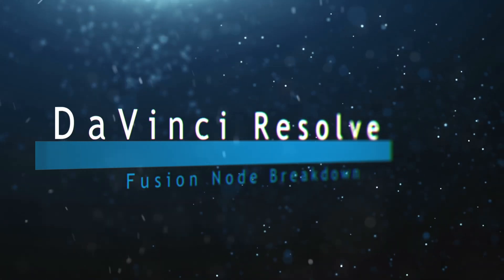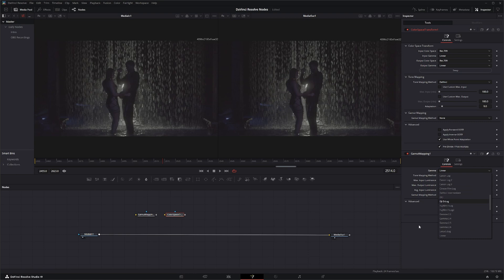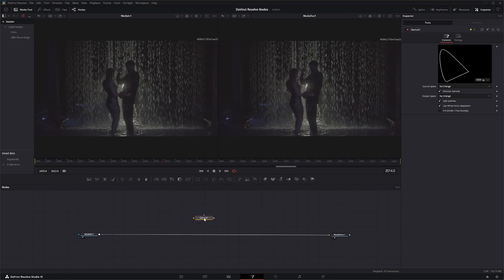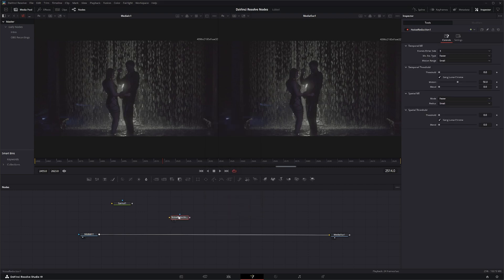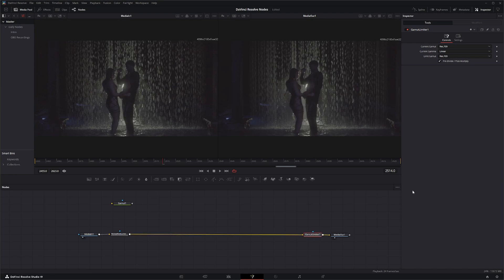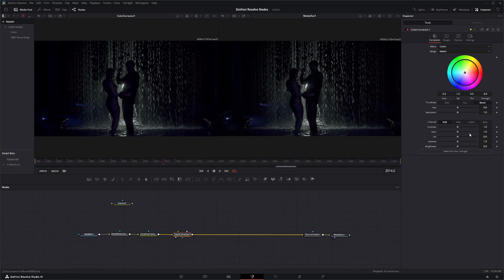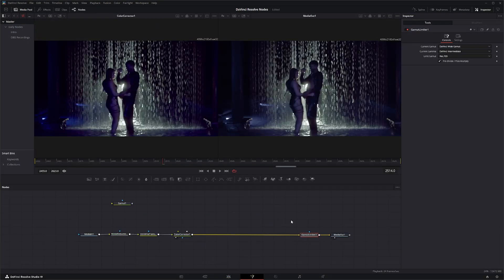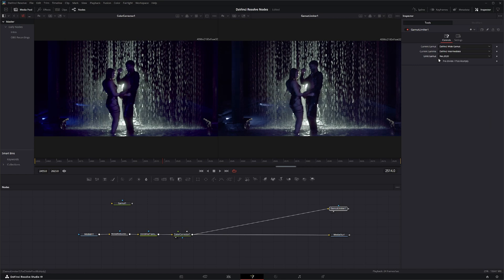DaVinci Resolve Fusion Gamut Limiter and Gamut Mapping Nodes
Daily node breakdown of nodes used with DaVinci Resolve Fusion. In today's node we cover the Gamut Limiter and Gamut Mapping Nodes.